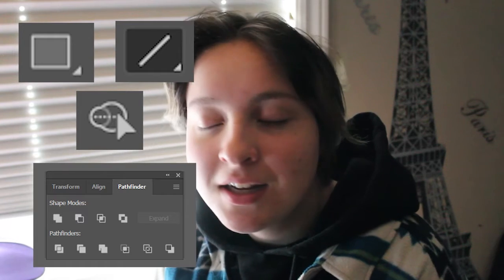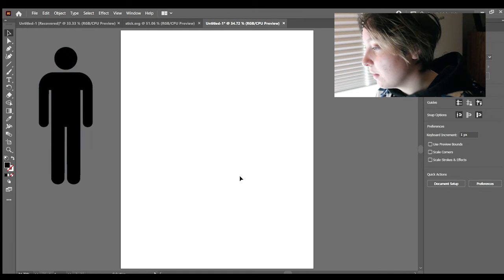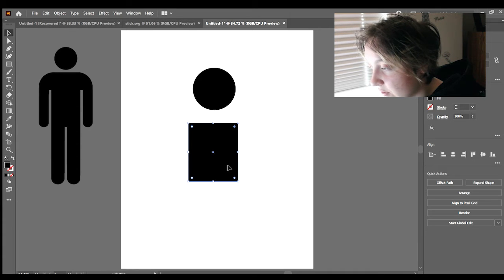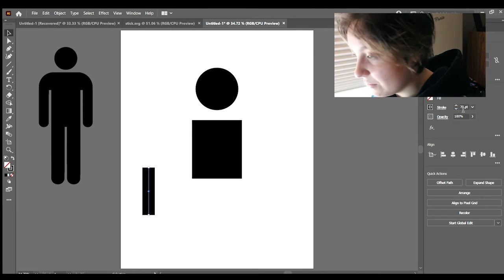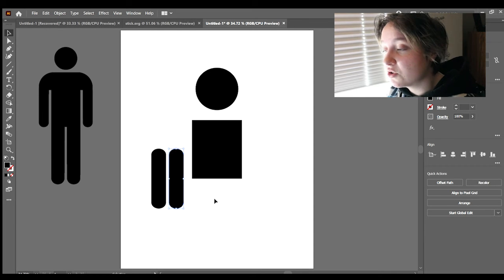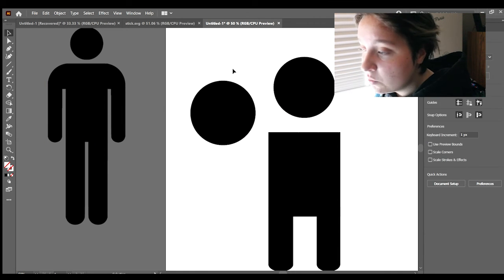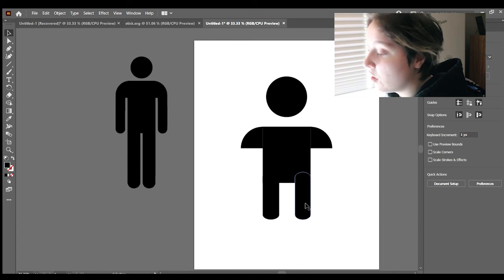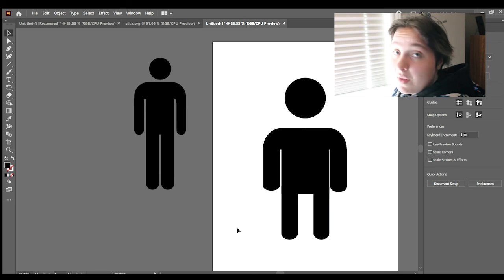Day 3 Student Takeover (May 3-7) - Make a Stickman!